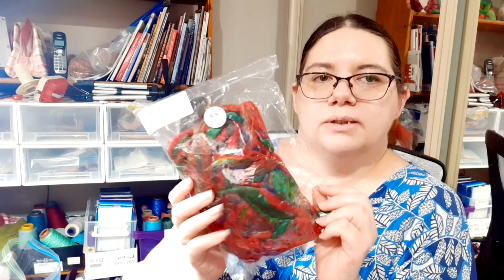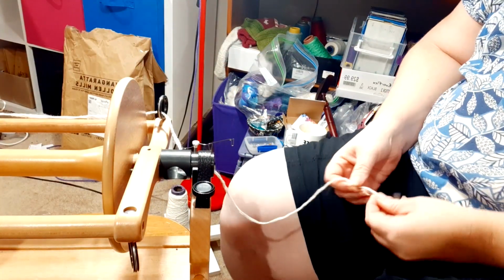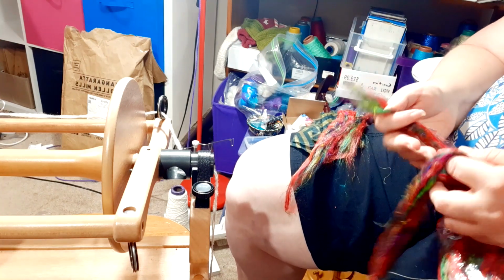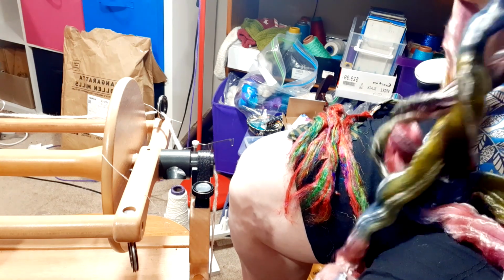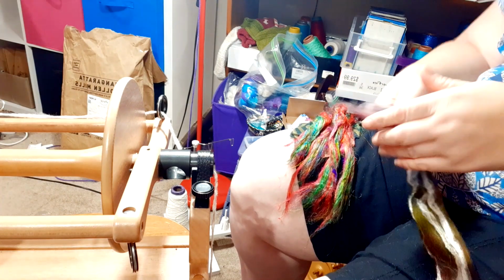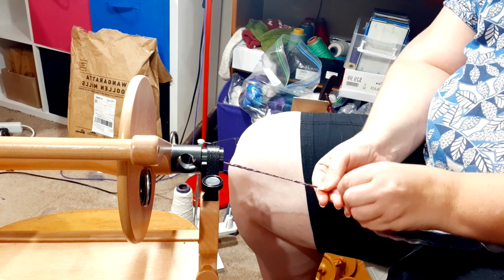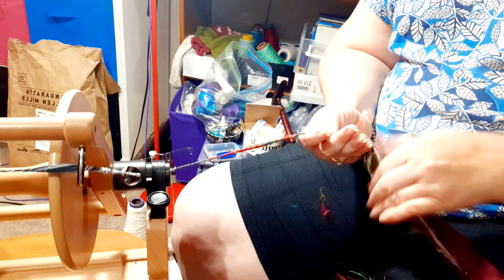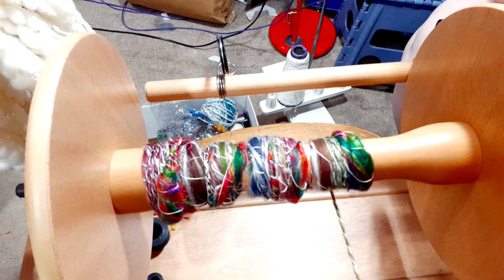Christmas Special - Making Christmas themed ART Yarns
Merry Christmas and Blessing to all
Here is a Christmas special spin for you all so I hope you all are having a joyful time with friends and family as well as get the time to join me in today's spin :).